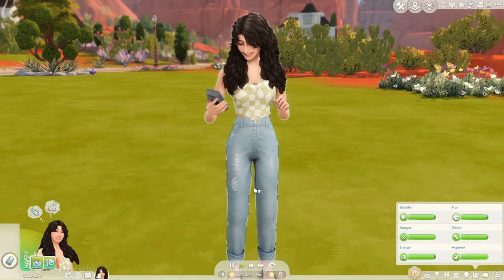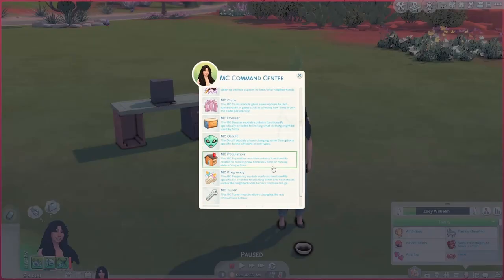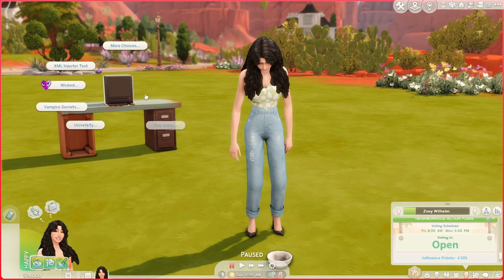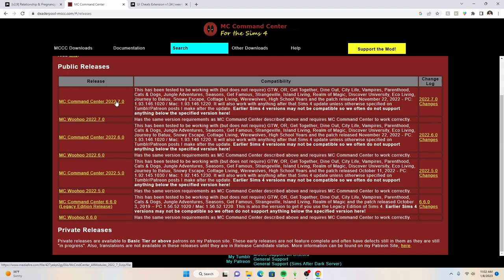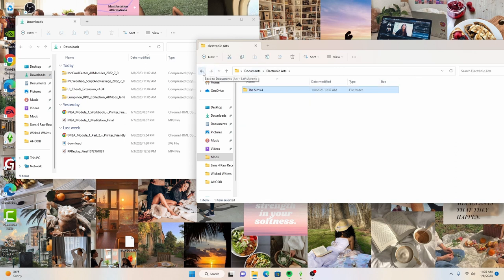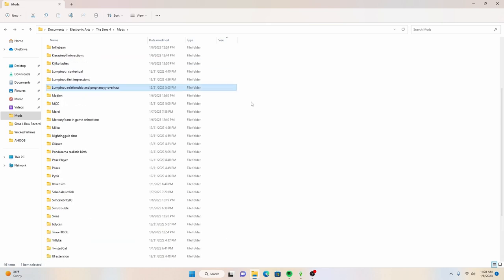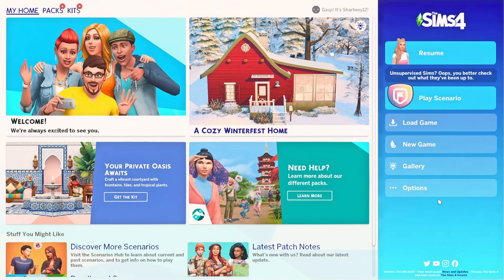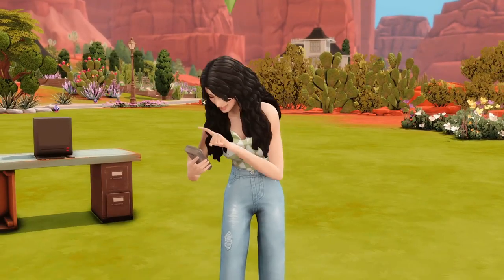Beginners Guide to Sims 4 Mods//how and where to download mods, what to start with, broken mods etc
I have logged almost 5,00 hours playing the sims and I am so excited to start this new sims 4 gaming channel with you all. We'll be playing the sims including lot of fun sims 4 challenges and LP's (like a sims high school years LP!). But before all of that, I want to start with a beginners guide to sims 4 mods. The sims 4 is now free for everyone and you might be wanting to spice your game up or are just wanting more information about how to mod your sims game. In this video, I will walk you through everything you need to know about installing mods as a beginner to the sims 4. I'll show you how to download mods, what mods I think you should start with (*ehem* my top sims 4 basic mods), where you can find more mods, how to organize your sims CC folder and what to do when your mods are broken. My hope is that this video can be a one stop shop for all you need to know about getting started with mods.

Video Chapters
Intro  00:00
Why you would download mods 01:23
Sims Mods for beginners 02:07
Where to download these mods 08:44
How to install mods 12:03
Broken mods 17:06
Organizing your mods folder 20:39
Where to find more mods 23:38
Setting up your game settings 25:42
Outro 26:23